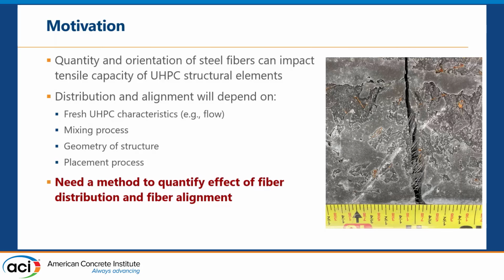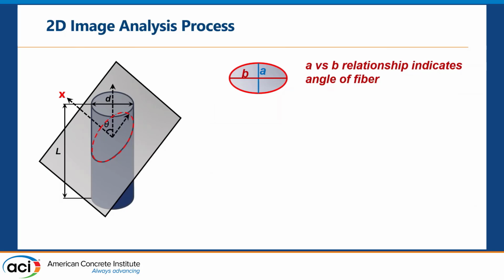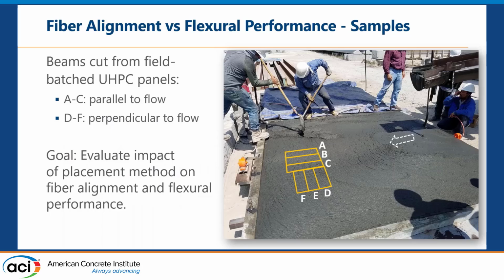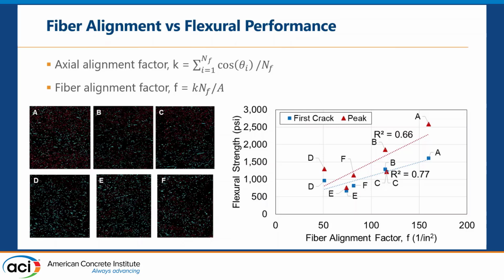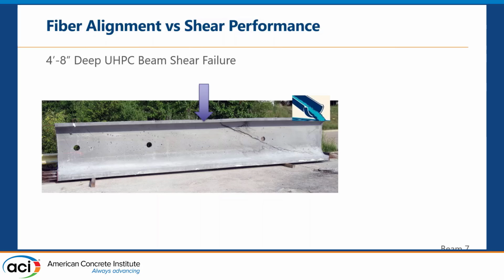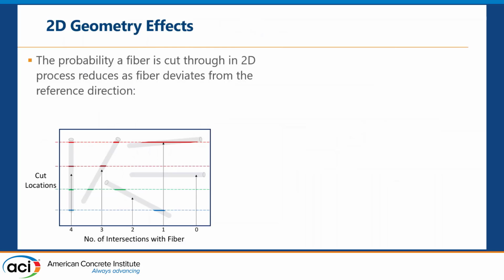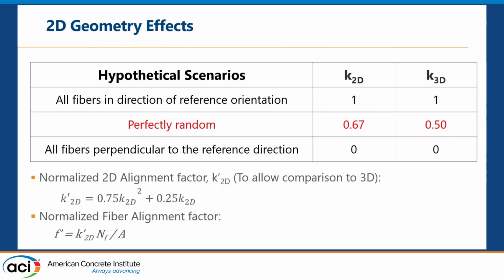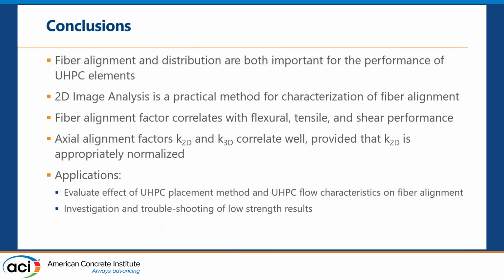Fiber Distribution and Alignment in Structural UHPC Elements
Presented By: Le Pham, Wiss Janney Elstner Associates, Inc

Variations in the quantity and orientation of steel fibers at critical locations within a structural ultra-high performance concrete (UHPC) element can impact its ability to carry and distribute tensile stresses. Since UHPC is typically placed as a highly flowable material, the fibers in UHPC tend to align along the direction of flow and, in undesirable conditions, may segregate. Depending on the application, both unfavorable fiber alignment and segregation can negatively affect the tensile behavior of the UHPC. Thus, methods for characterizing the quantity and orientation of fibers in UHPC elements are needed for assessing the impact of the placement methods and flow properties on the local resistance to tensile stresses. This presentation describes a method for analyzing fiber distribution and fiber orientation using two-dimensional (2D) images and compares the results to the information obtained from analyses of three-dimensional (3D) volumes. The fiber distribution is characterized in terms of fiber content and axial alignment factor, and examples of analysis are compared with mechanical response for different UHPC elements including flexural beam specimens, direct tensile test specimens, and a full-scale structural member. UHPC, fiber alignment, fiber orientation, fiber distribution, image analysis, flexural performance